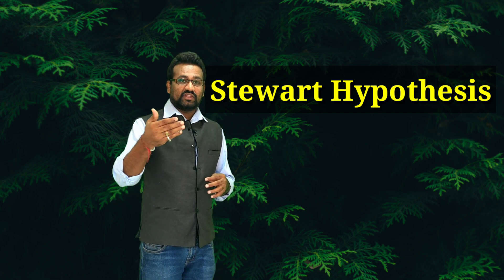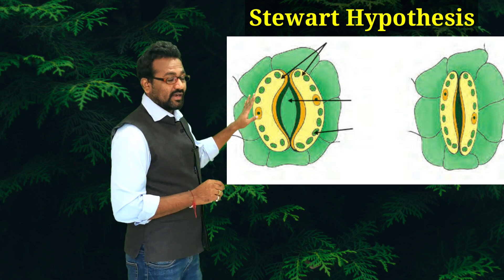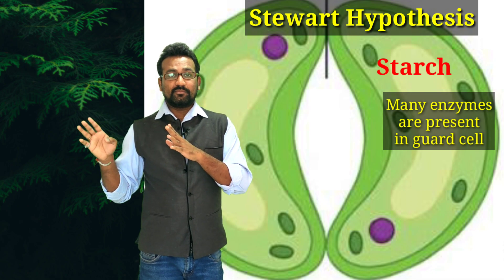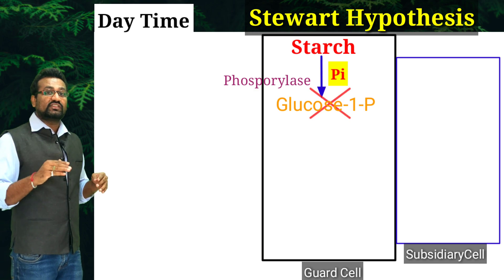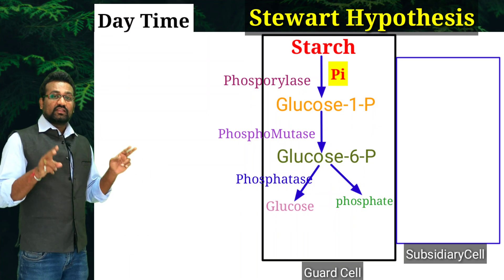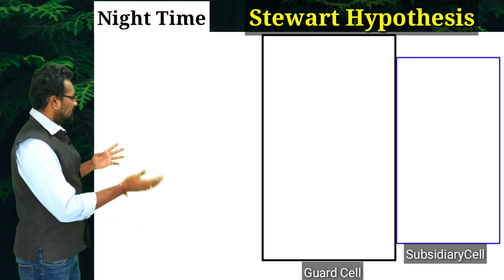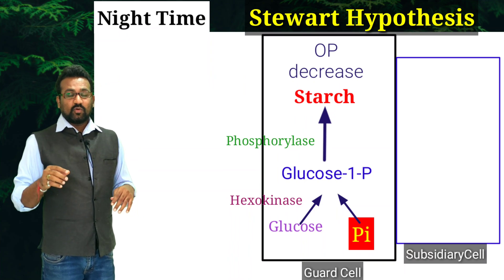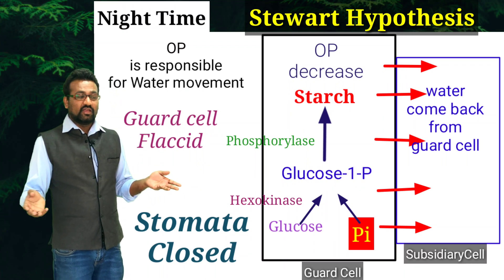SYBSc | Ch-4(Part-3)| Stewart Theory | Transpiration | Plant Physiology | Merits | Limitations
hello friends
this is the third part of transpiration chapter lecture
this video is focusing mainly on the StewardTheory of transpiration
stomata open during day time, and closed during night time
it is very interesting to watch how various molecules are playing their role to achieve this
we will be studying about various enzymes
the pathway